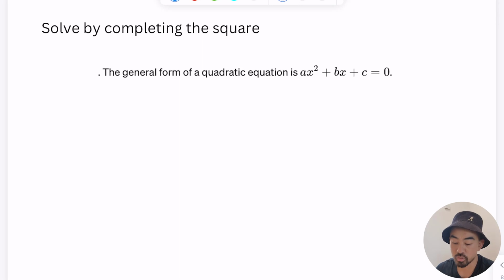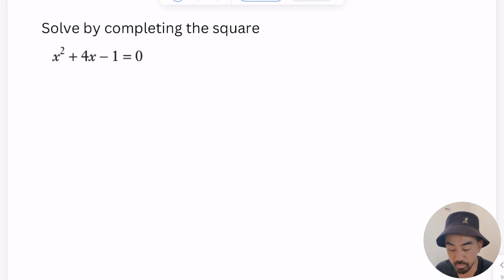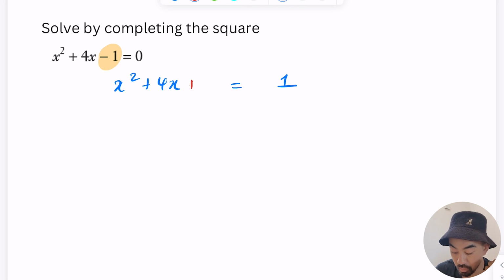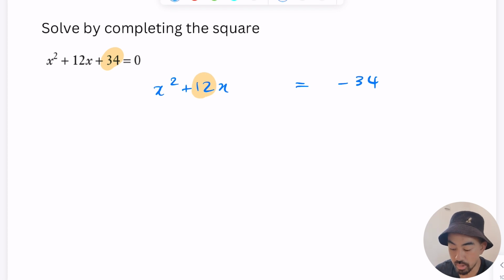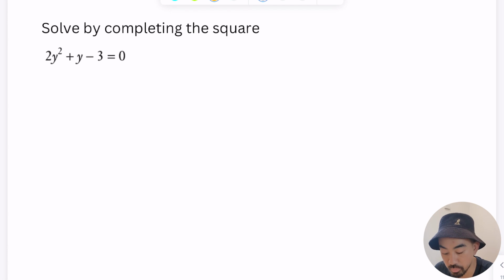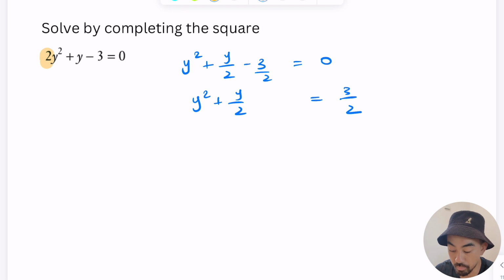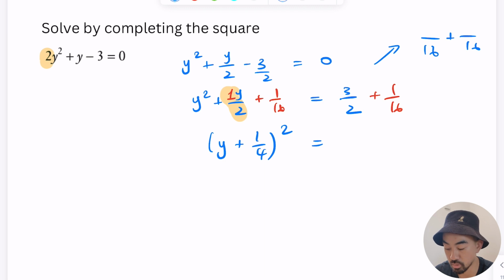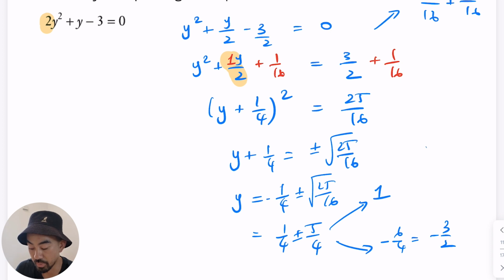How To Solve Quadratics By Completing The Square